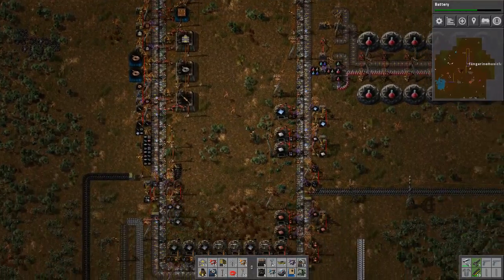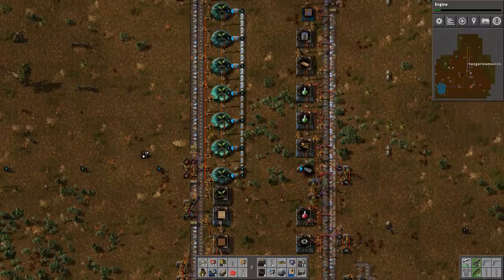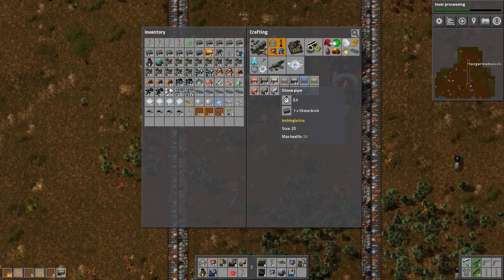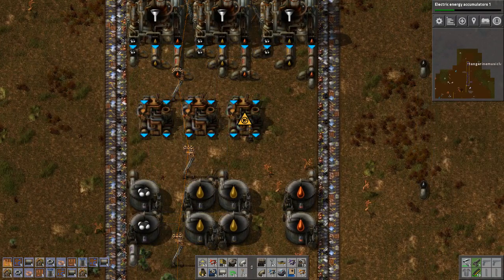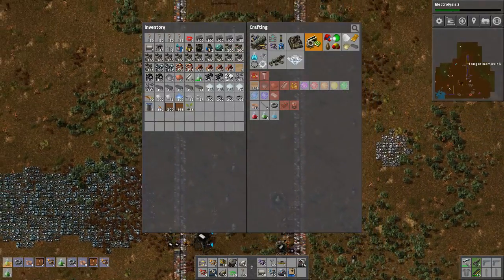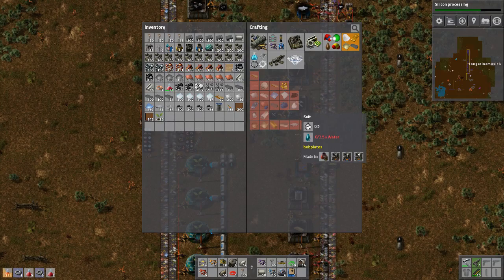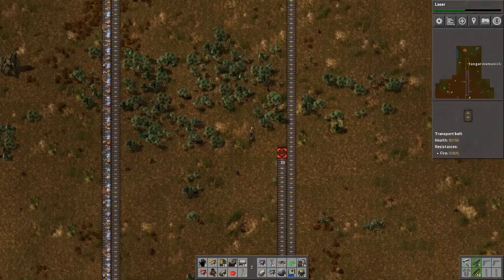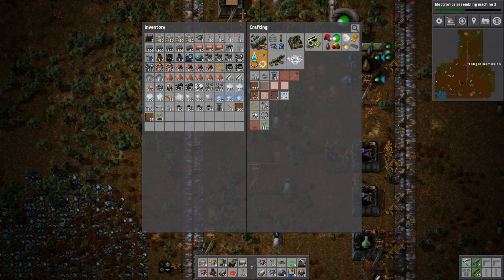Factorio Single Circle Belt Factory with Bob's Mods, Part 2 (Flow Control)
A circle-belt factory using Bob's Mods, for the dirtiest, nastiest belt ever!